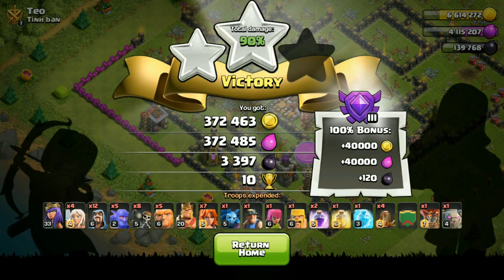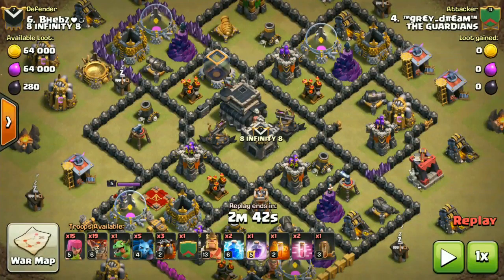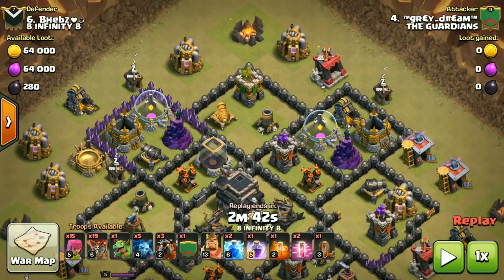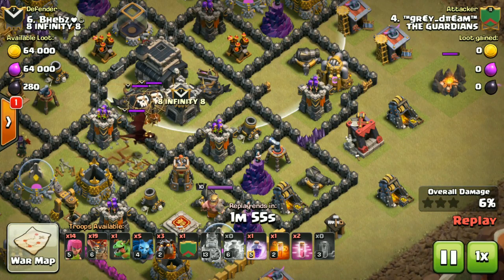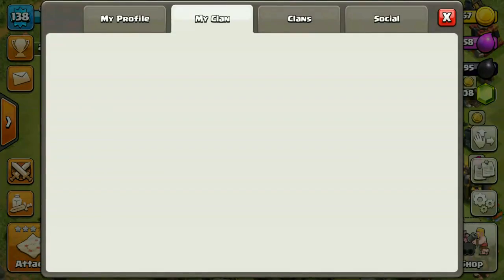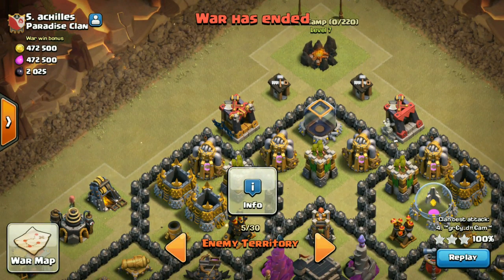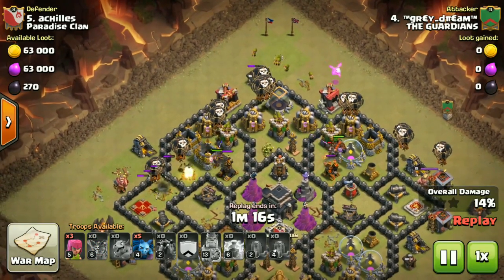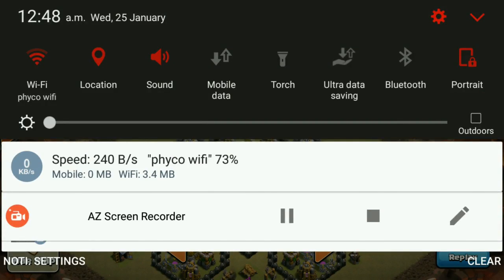lava loon $trategy on th9 no quieen clash of clan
lava loon no hero
no hero need for lava loon $strategy